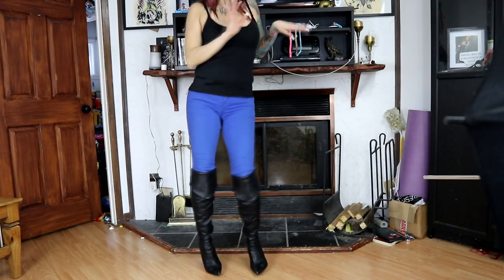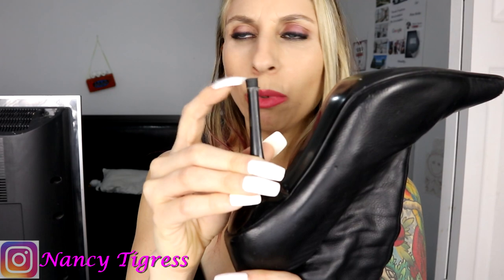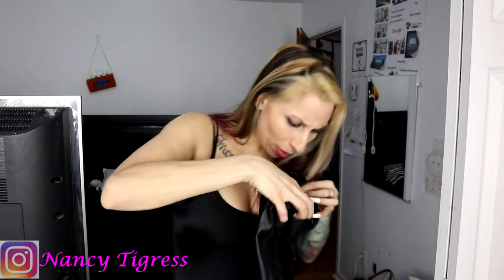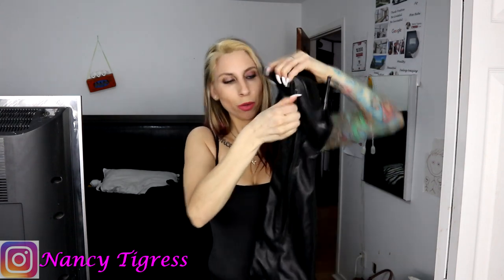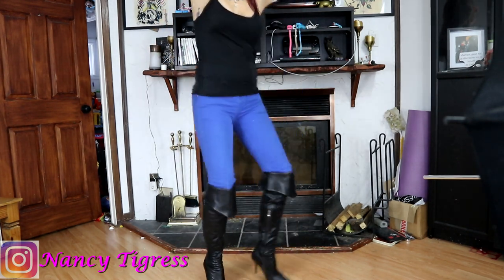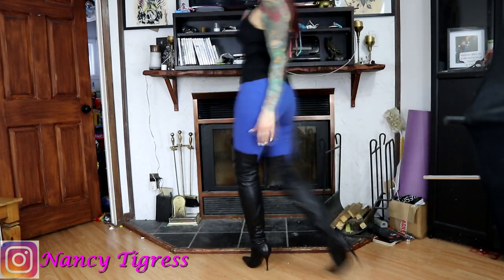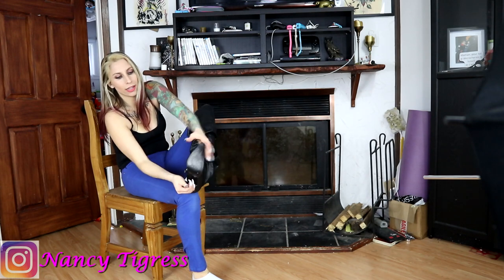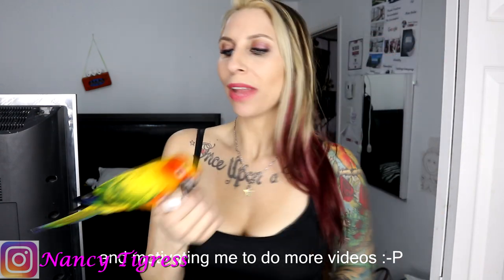Puss and Boots Thigh High Heel Boots Review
puss n boots thigh high heel boots review, How do you feel about these boots? I Thought they look like puss and boots, do you?

Guys I will be pinning a comment on my videos now. make sure to make a nice one So I choose yours ;-) Also I will start shoutouts soon ...yeeee ( active on my socials )

My Camera with microphone
Vlog Camera
Waterproof phone/Vlog Camera

Follow me ;)